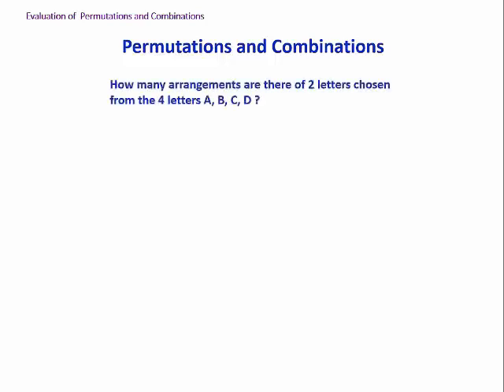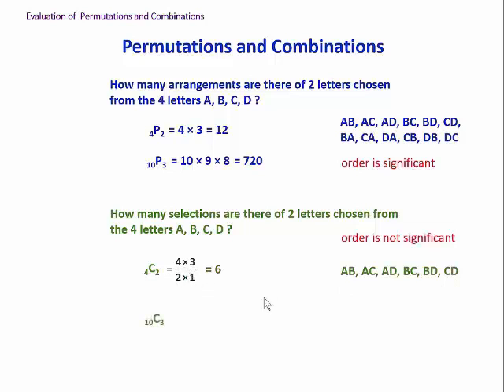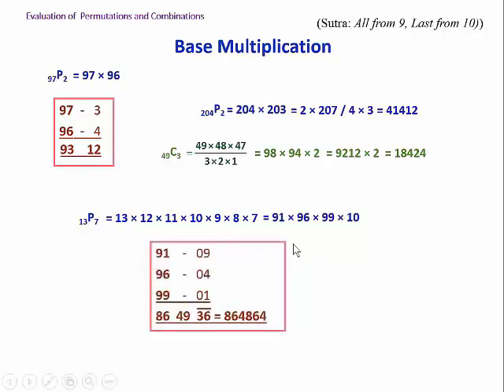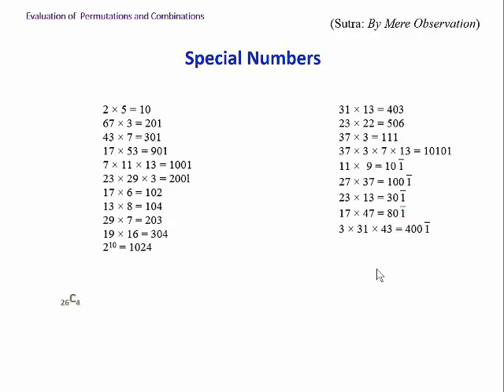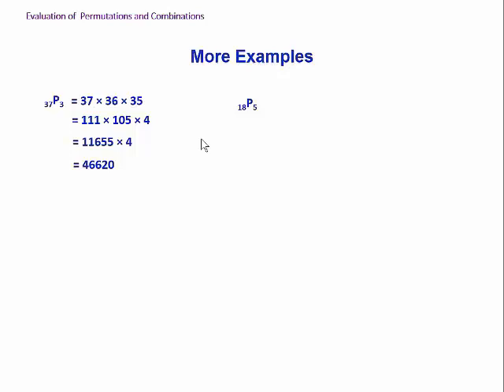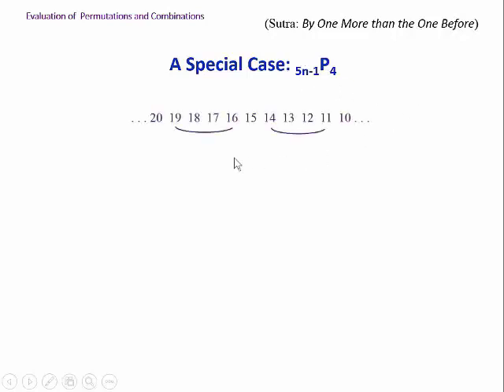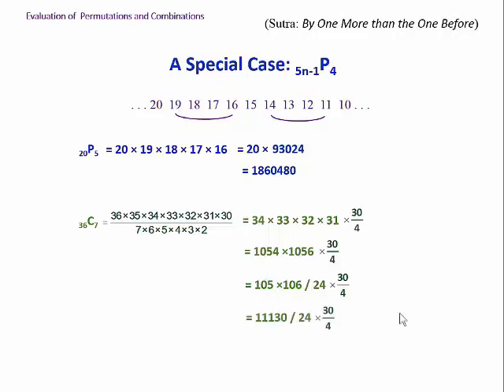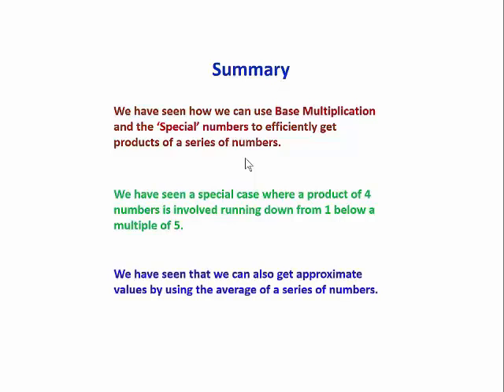Permutations and Combinations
This video shows how to use the techniques of Vedic mathematics to evaluate permutations and combinations.